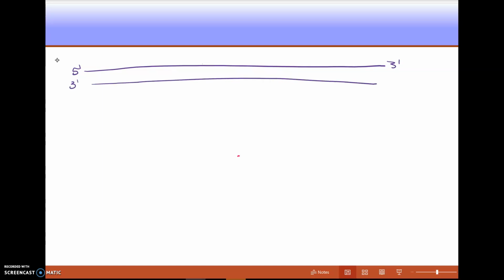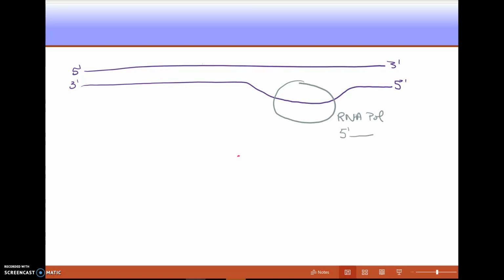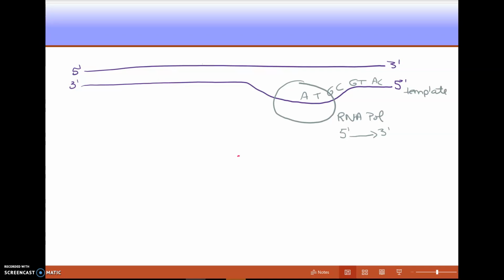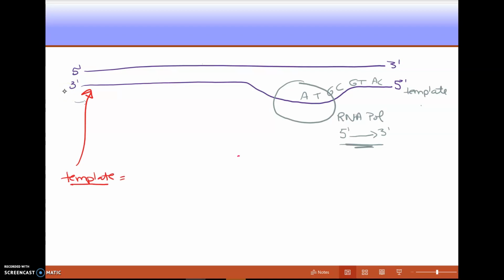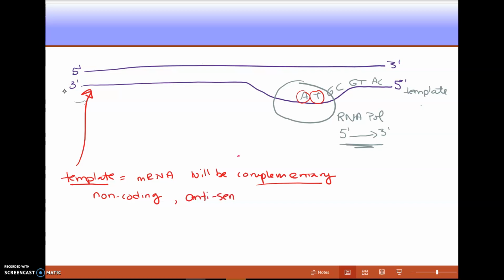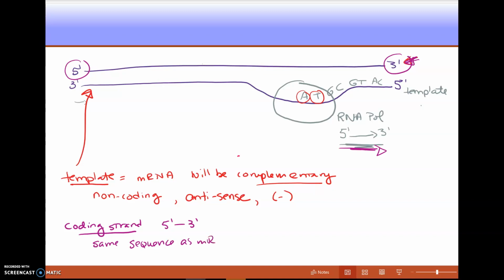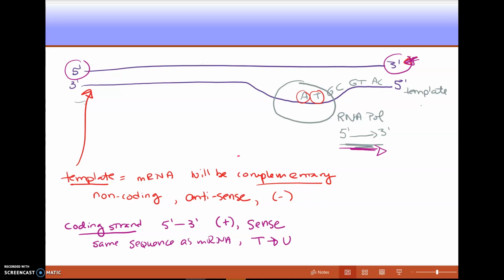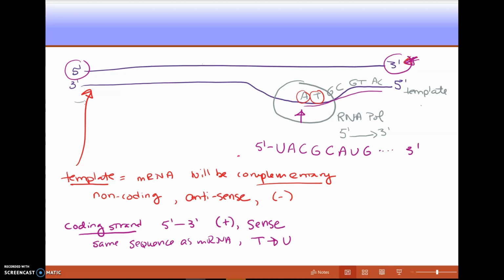11.2 Template and Coding strands